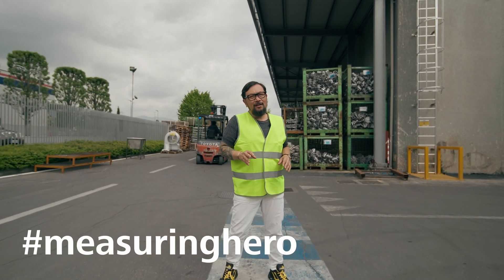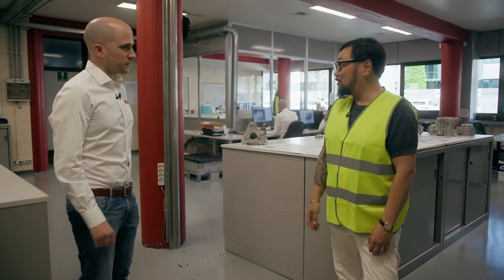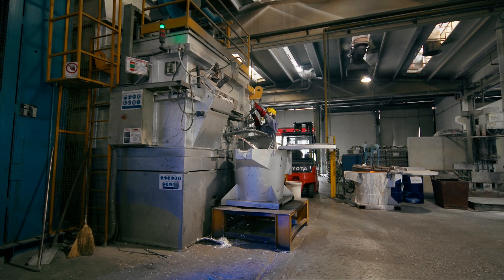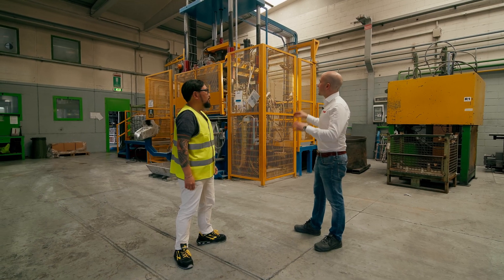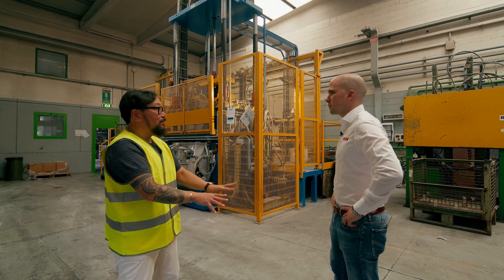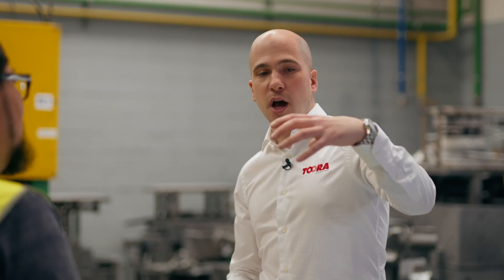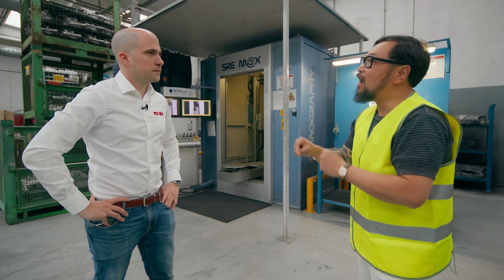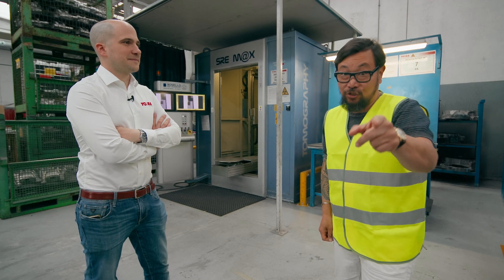measuringhero | Episode 128: Exploring the World of Casting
Hi measuringhero! 🔥

In this episode, measuringhero Jay takes you behind the scenes of one of Italy's most prestigious casting companies, to showcase the importance of quality assurance in the production of high quality aluminium castings.

TOORA Casting S.p.A. understands the significance of quality assurance in meeting the demands of high quality castings for various industries such as in automotive, truck, motorcycle and and more.

Follow measuringhero Jay as he witnesses the casting process in action and explores the fascinating world of casting!